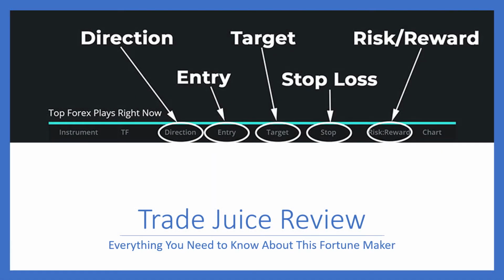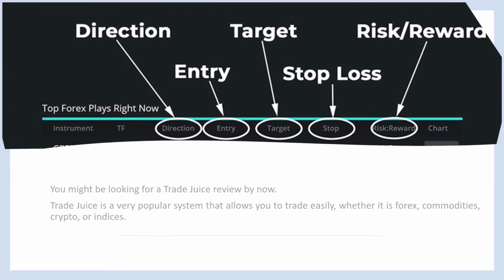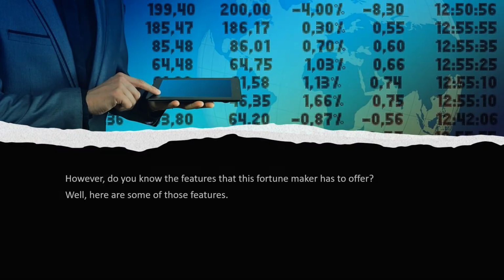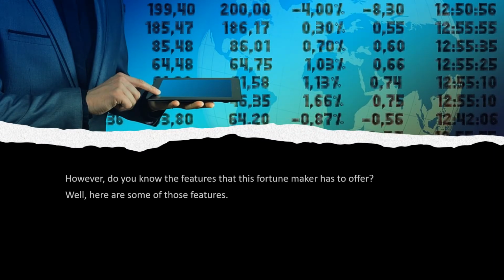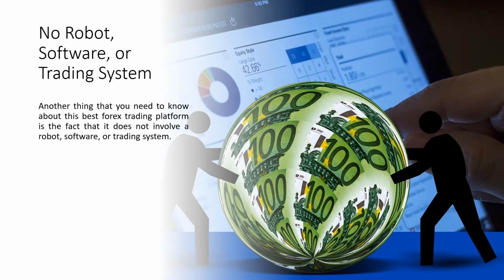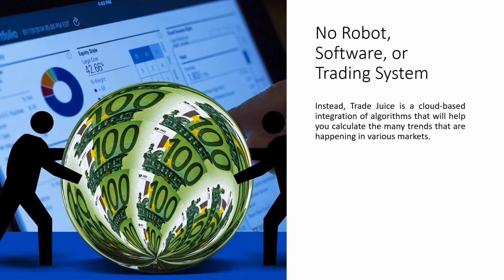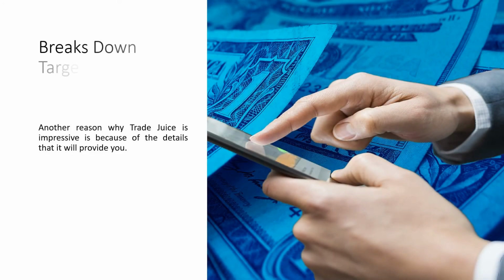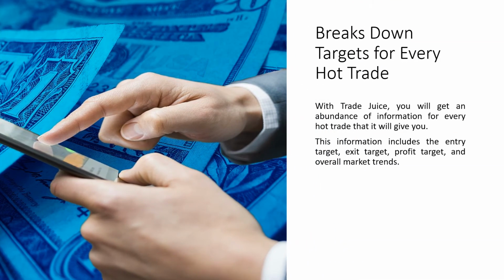Trade Juice Review - Everything You Need to Know About This Fortune Maker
You might be looking for a Trade Juice review by now. Trade Juice is a very popular system that allows you to trade easily, whether it is forex, commodities, crypto, or indices.

However, do you know the features that this fortune maker has to offer? Well, here are some of those features.